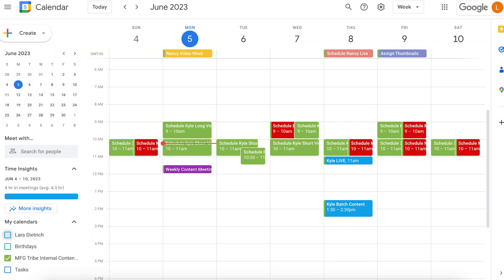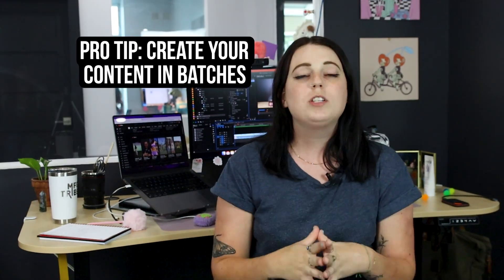Insider Secrets | Managing a Personal Brand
Are you looking to establish a personal brand? In this video, Lara reveals her insider secrets on how to organize your workflow and curate a personal brand effectively. Learn how to manage a personal brand and gain brand awareness by identifying your target audience.

Whether you're building your own brand or representing someone else's, it's crucial to align your content with the desired online presence. Lara will show you how to create a content calendar to stay organized and consistently produce the right amount and style of content.

Discover the benefits of batch content creation and how to collaborate effectively using shared documents.

Once your content is ready, learn how to schedule and execute your posts across multiple platforms.

0:00 - Intro

0:13 - Identify your Audience

0:43 - Online Presence

0:53 - Benefits of a Content Calendar

2:09 - Create your Content

2:39 - Post your Content